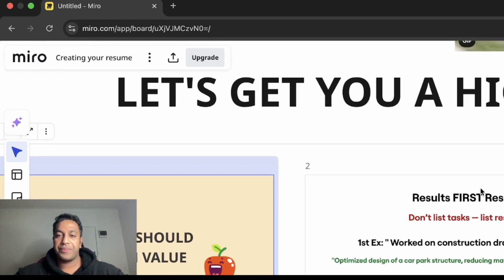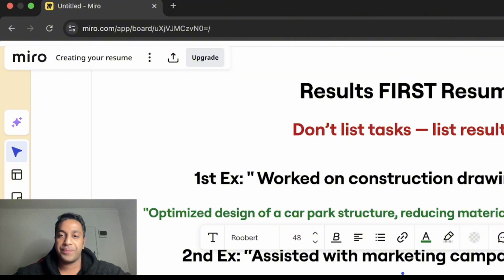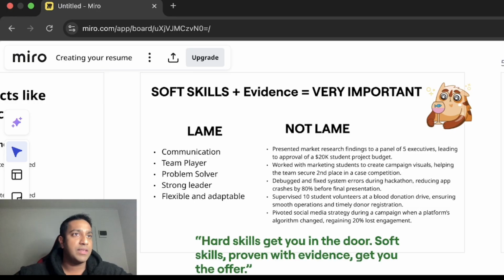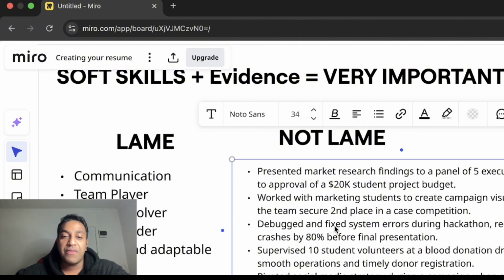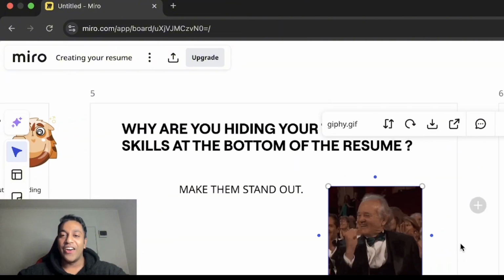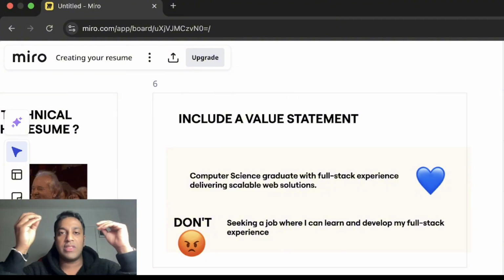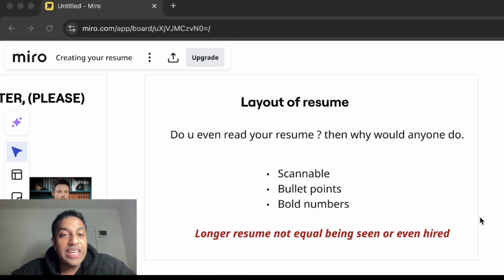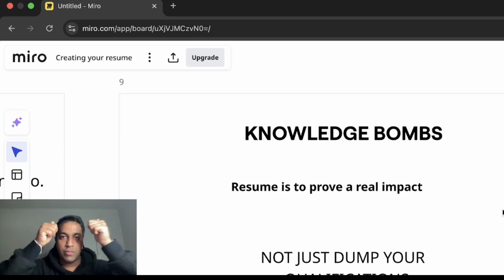Professional High Paying Jobs Call for THIS Resume (Don’t Use Anything Else)